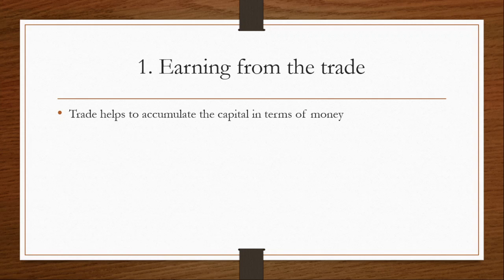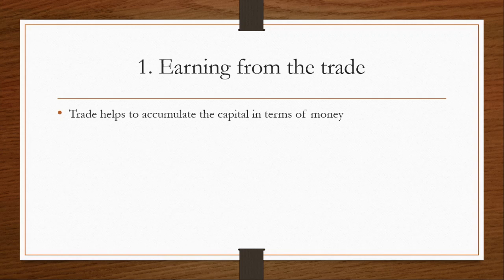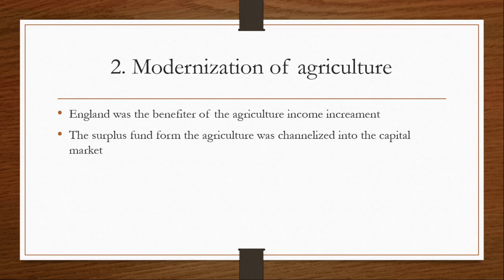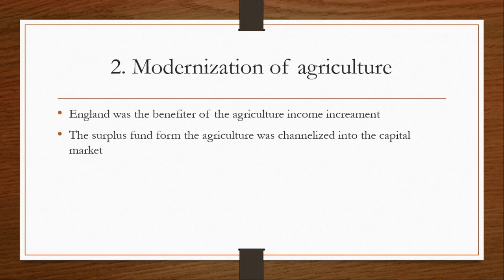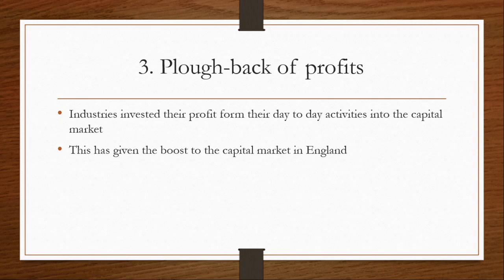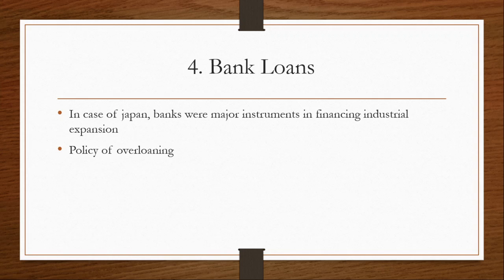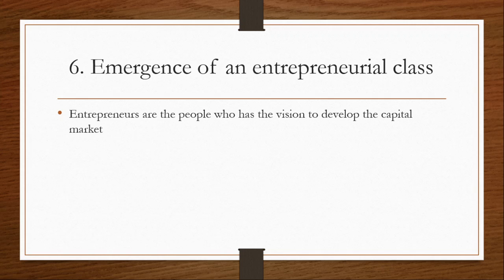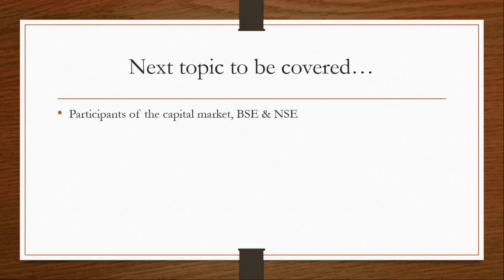T.Y.B.Com| Banking & Finance| Sem - I | Factors Leading to Development of capital market